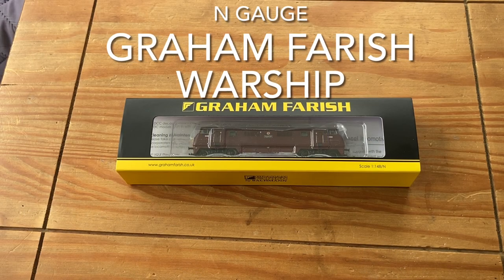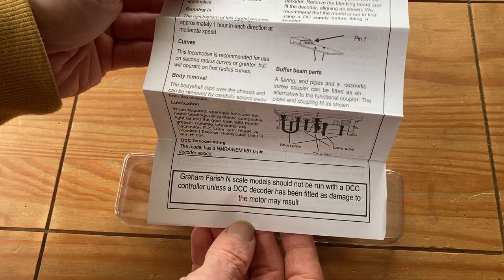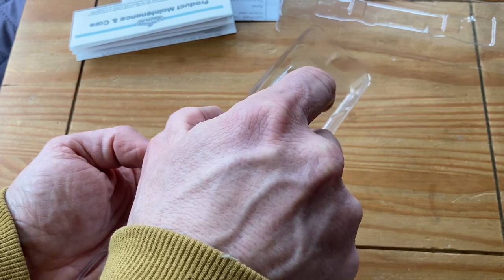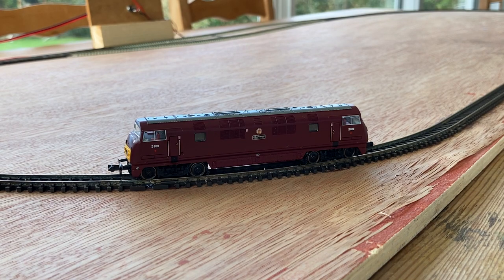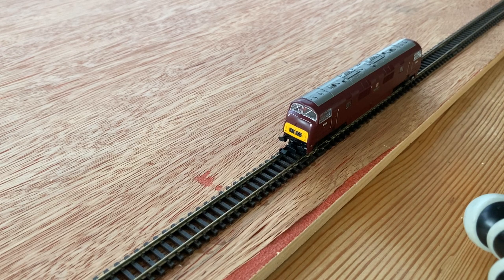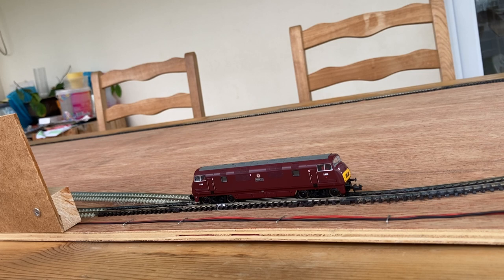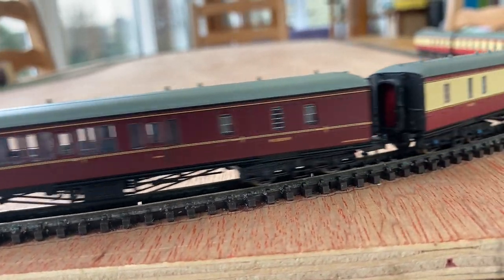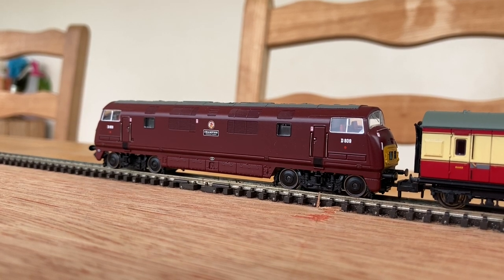Graham Farish class 42 ‘Warship’ review.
This is a short video that I created showing an N Gauge class 42 ‘Warship’. This loco was purchased from TMC in their New Year sale and was a fantastic price. Sadly the first loco that I received needed to be returned as it was a non runner on arrival. TMC dealt with this fantastically and I would not hesitate to use them again.
This is certainly not a newly released model and in someways it is showing its age but it is a rather nice model that is essential if you wish to model the western region during the transition era. Coming in a rather nice red colour it does make a lovely change from the blacks, greens and blues that I have.